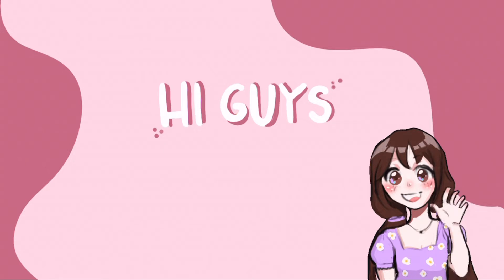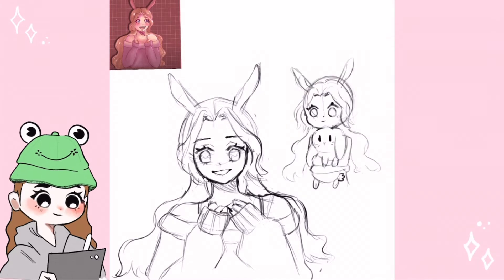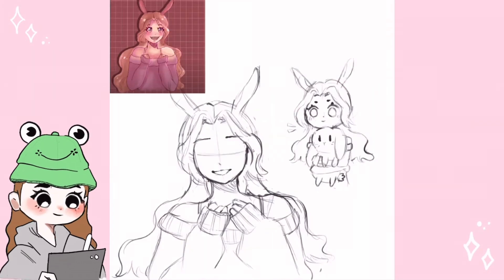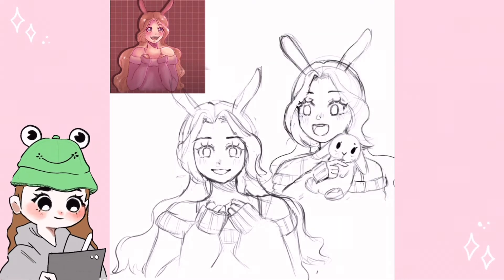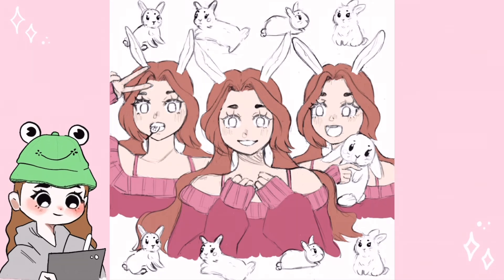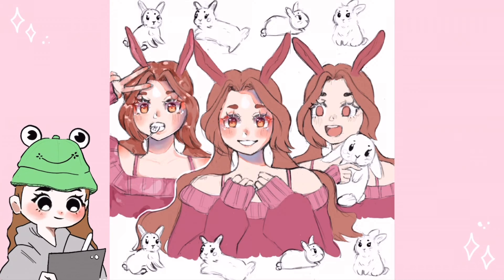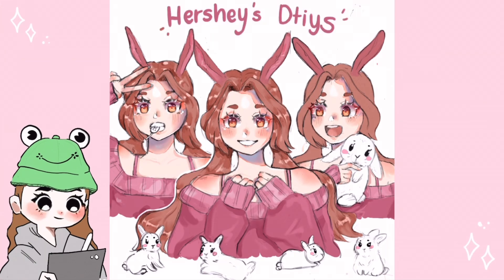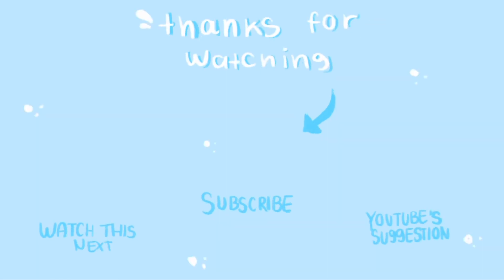Entering Hershey1kdtiys // Positive Artist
𝗛𝗲𝗹𝗹𝗼 𝗧𝗵𝗲𝗿𝗲! ✨
Thanks for clicking on this video! ✨
Today I‘m going to enter
Channels mentioned in video:
If I forgot your drawing pls let me know! (:
𝗧𝗵𝗶𝗻𝗴𝘀 𝗜'𝘃𝗲 𝘂𝘀𝗲𝗱
➪IPad Pro 2019
➪Apple Pencil
➪Procreate

✨I don’t own any music from this video ✨

3,073